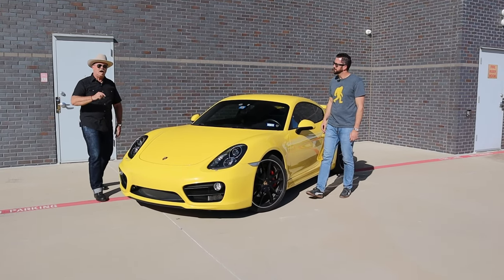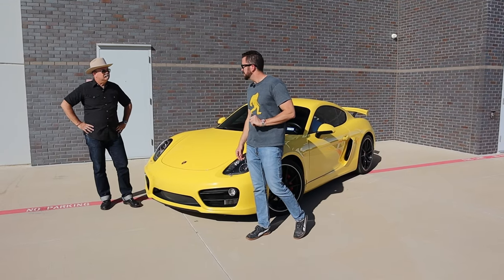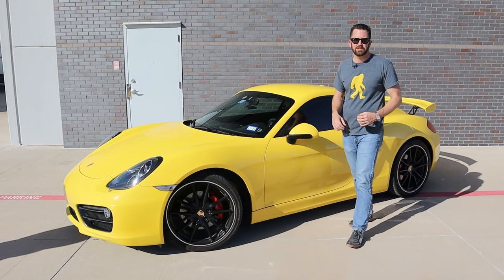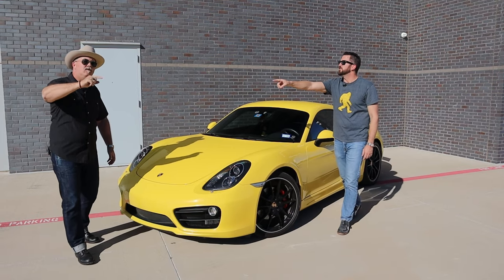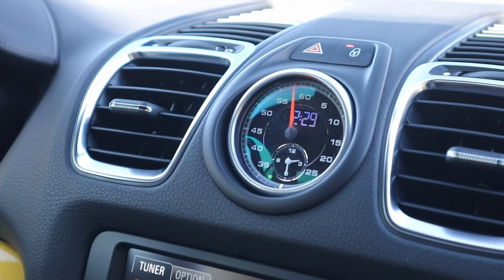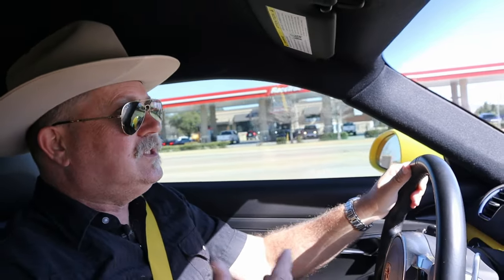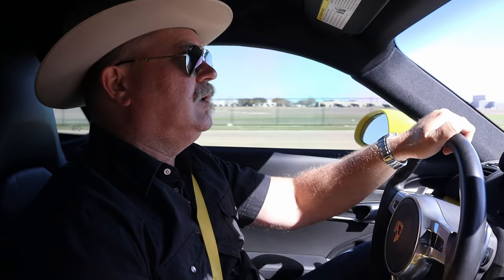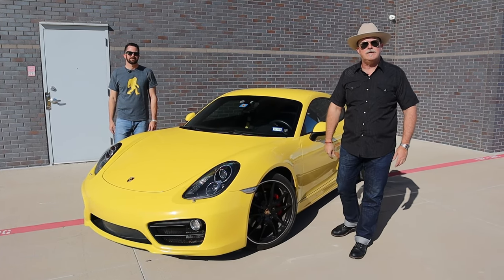Porsche 981 Cayman S Review - Race Car For the Road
This is our review cousin Robs Porsche Cayman S named Lemon Head. It's a true race car for the road.

Let us know what you want to see on the channel!

Welcome to Husman Bros! Here we want to show and work on some cool cars and bring you along for the experience!

Cerakote Trim Coat

Hose Picks Tool Set
Snake Camera
Triple Square Socket Set
Torx Socket Set

Griots Garage Wheel Cleaners
Griots Car Wash Soap
Griots Foam Cannon
Griots Garage Detail Orbital
Griots Garage Foam Pads
Microfiber Towels

PORSCHE:
Porsche Sign
Porsche Key Chain
Porsche Shirt
Porsche Hat